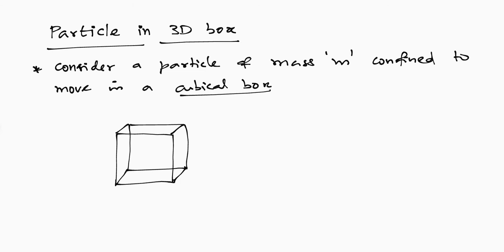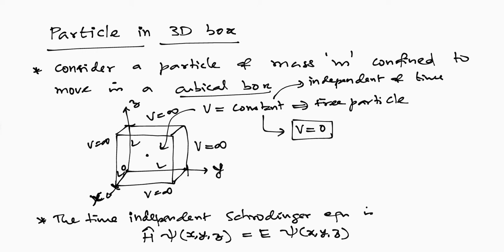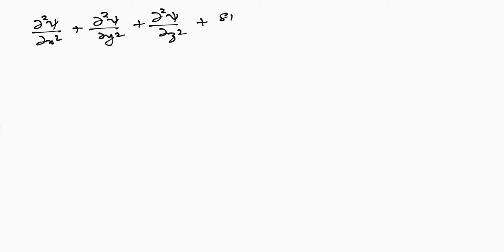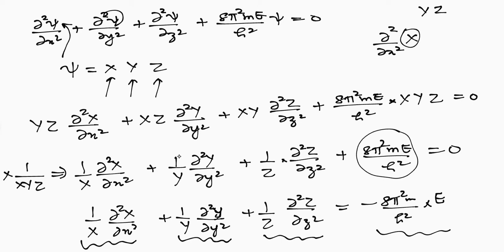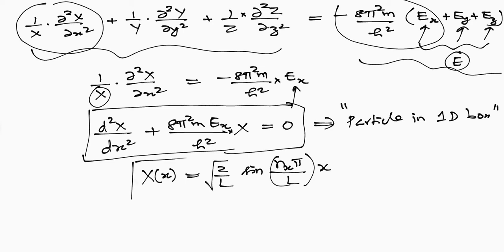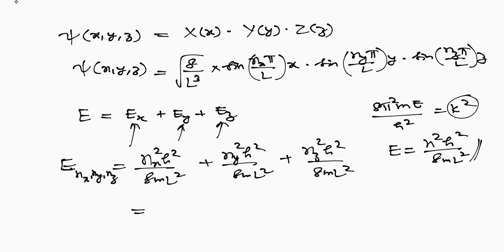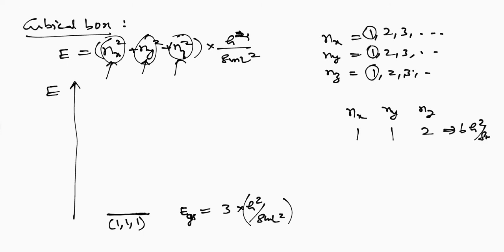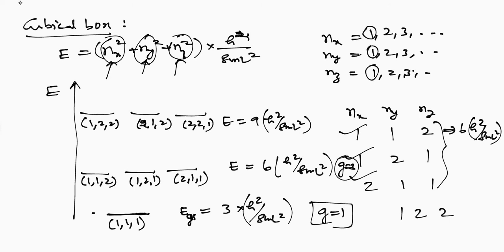PARTICLE IN THREE DIMENSIONAL BOX - Lec 1 (CSIR -JRF/NET -CHEMICAL SCIENCES- IIT JAM - CHEMISTRY)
TRANSLATIONAL MOTION (PARTICLE IN 3 DIMENSIONAL BOX) - QUANTUM CHEMISTRY